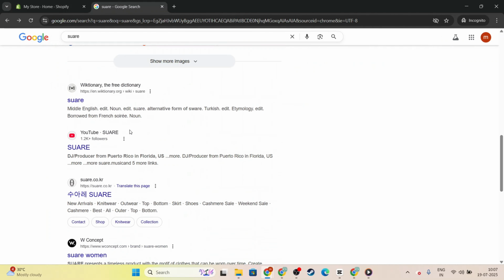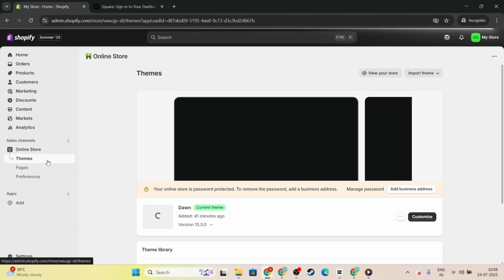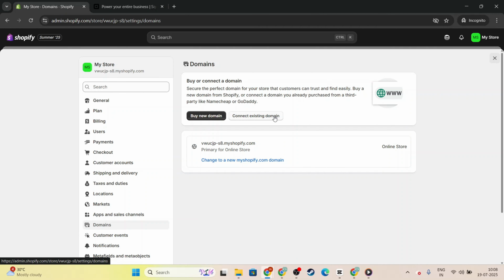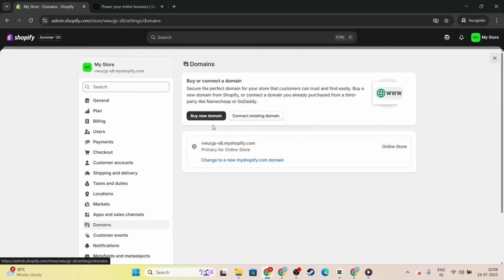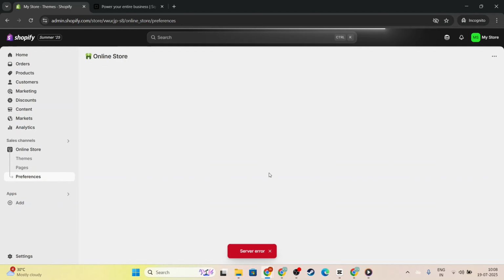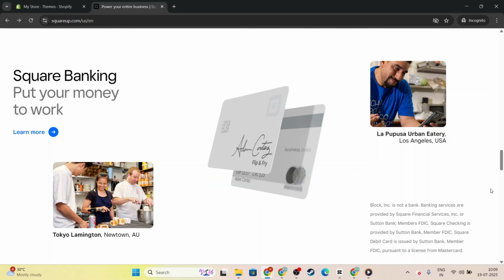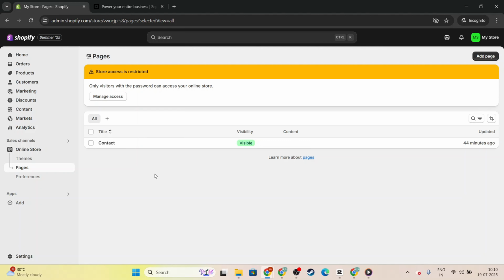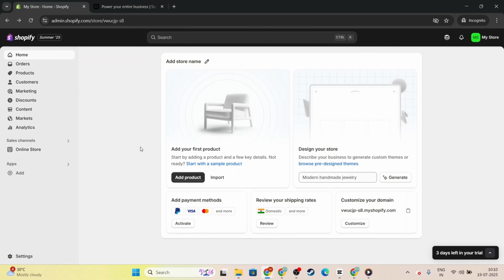How to Transfer Domain From Shopify to Square 2026 (Step By Step)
Learn How to Transfer Domain From Shopify to Square in this video.

In This Video, We'll Show You 👇
Transfer Domain From Shopify To Square
Shopify To Square Domain Transfer
Migrate Domain From Shopify To Square
Moving Domain From Shopify To Square
Shopify Domain To Square
Square Domain From Shopify
Transfer Domain Shopify To Square
Domain Transfer Shopify Square
Shopify Domain Transfer
Square Domain Transfer
Domain Transfer
Shopify To Square
Square For Domains
Shopify Domain Setup
Square Website Domain
Change Domain Shopify